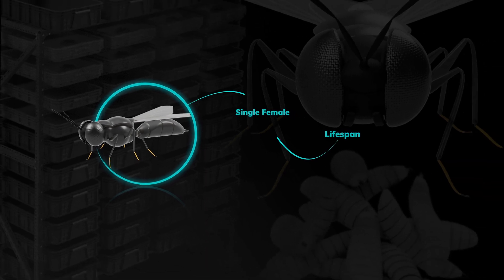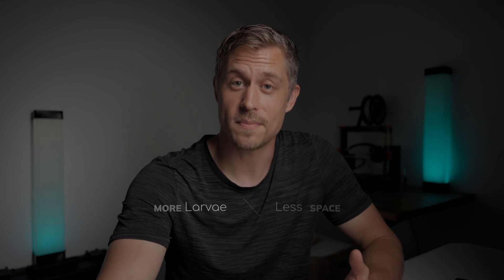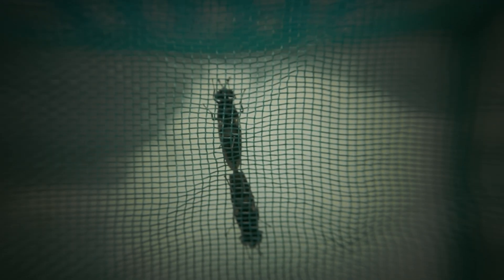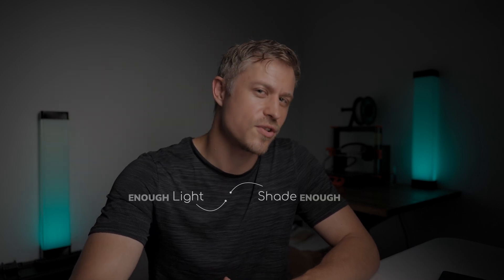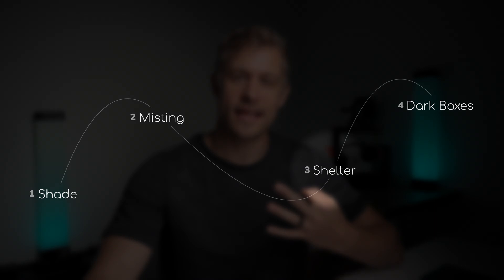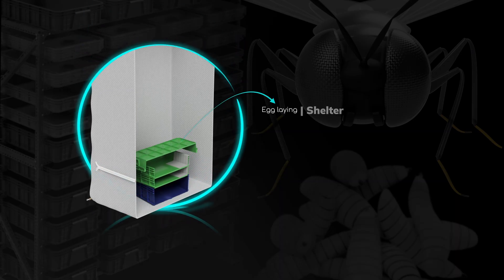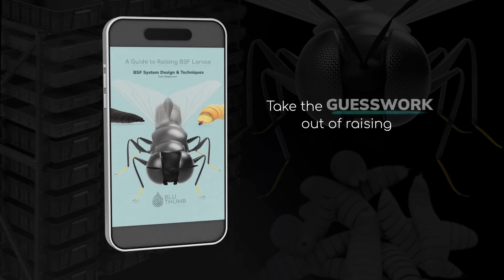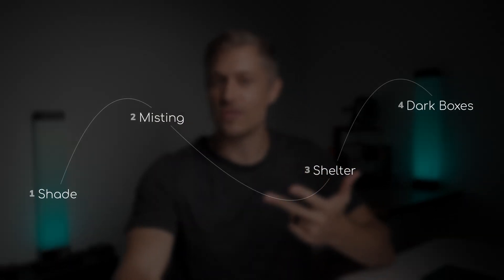Black Soldier Fly Cage ESSENTIALS: BSF Egg Collection Made Simple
How to setup your BSF fly cage to collect lots of black soldier fly eggs, including special techniques to ensure your flies lay more eggs and your egg survival rates are high.

My goal is to develop and share knowledge on BSF farming tools & techniques that grow more larvae in less space.